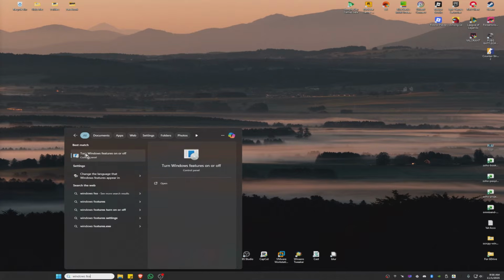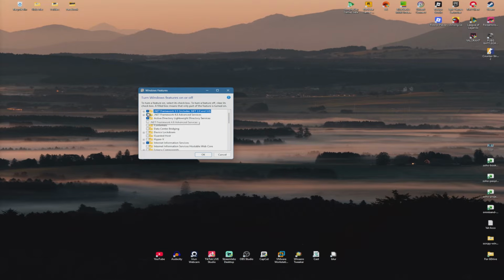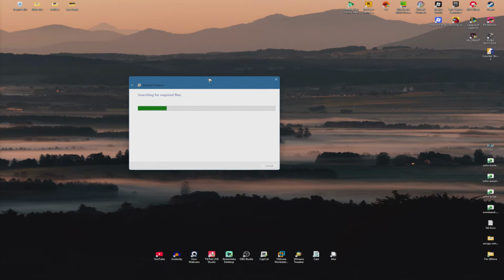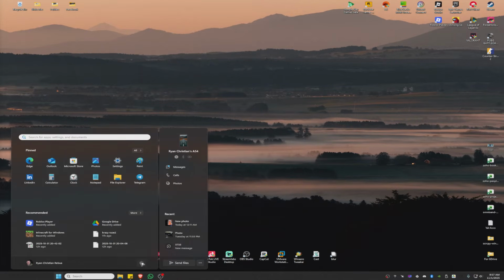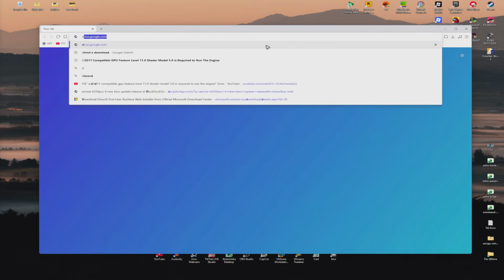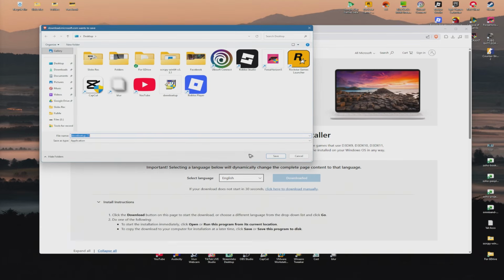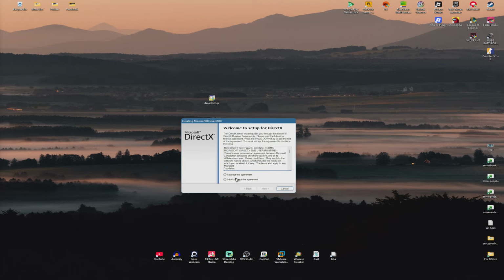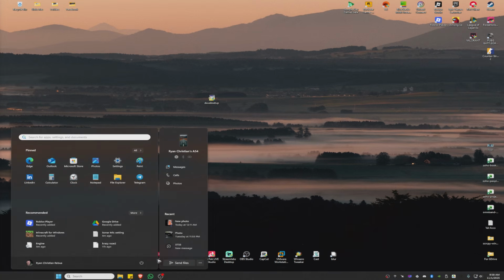How To Fix Error 0xc00007b The Application Was Unable to Start Correctly (Full Guide 2026)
How To Fix Error 0xc00007b The Application Was Unable to Start Correctly

In this video, I will show you how to fix error 0xc00007b “The application was unable to start correctly” in Windows 10 or 11. This issue occurs when a program is missing critical .dll or runtime components. I’ll walk you through installing Visual C++ Redistributables, checking system files with SFC and DISM, and ensuring DirectX and .NET frameworks are correctly installed. These steps will help you fix launch issues for games and software on your PC.

Chapters:
00:00 Introduction
00:10 How To Fix Error 0xc00007b The Application Was Unable to Start Correctly